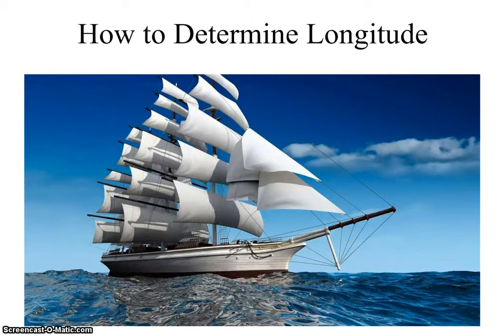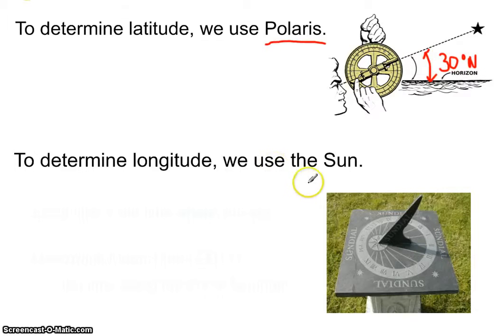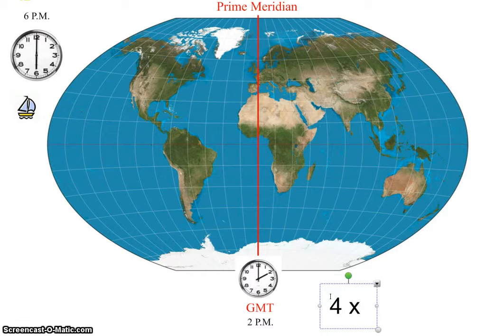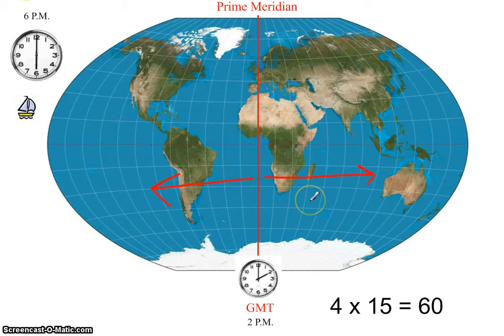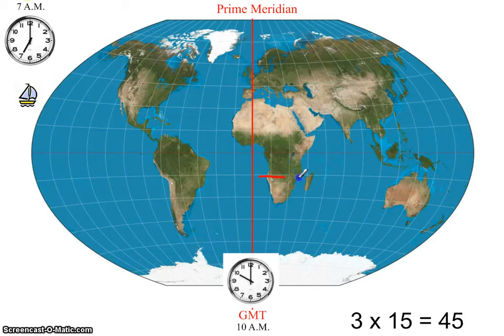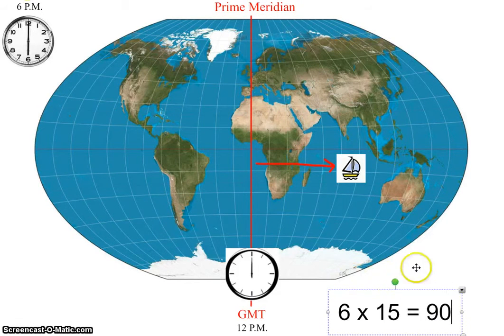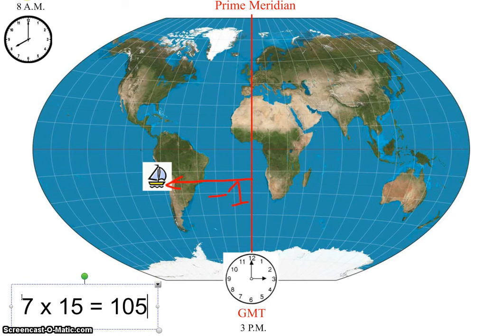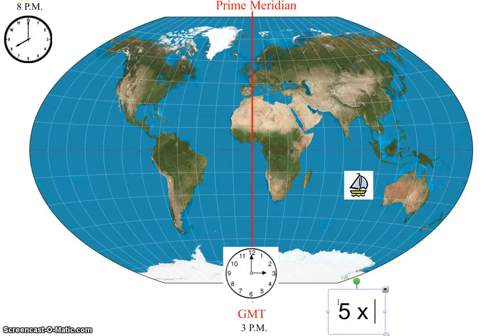How to Determine Your Longitude Using Celestial Observations